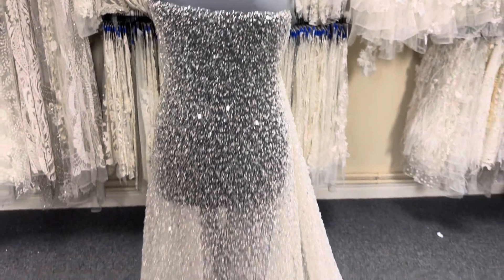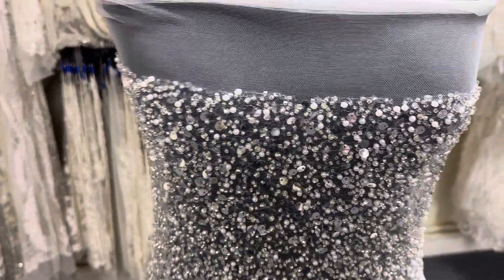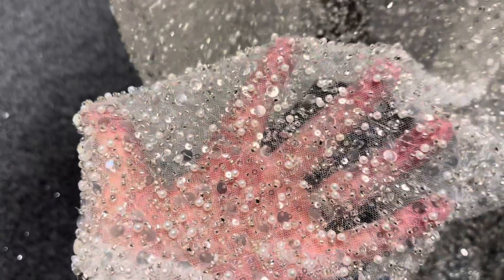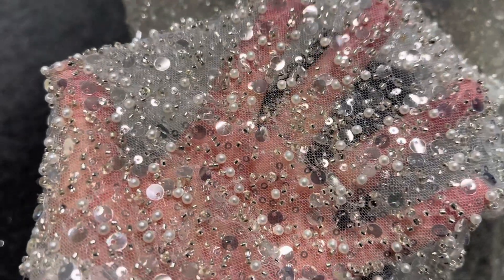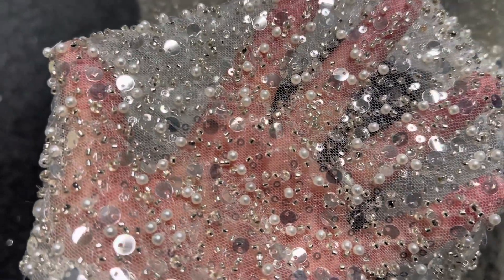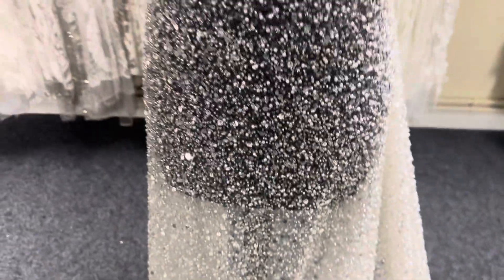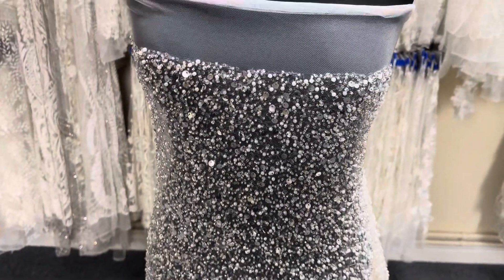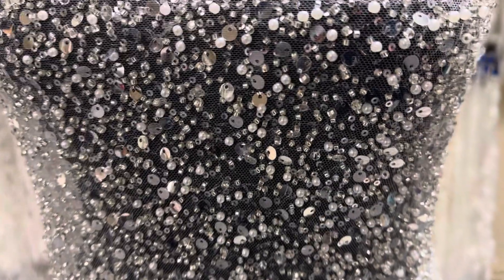Sensilla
An extravagantly ornate sequinned bridal Tulle , that measures 132 cm (52") wide. This is a wonderfully sophisticated product with beads, sequins and pearls.

Opulent and eye catching!

We offer a very similar product as Vitality.